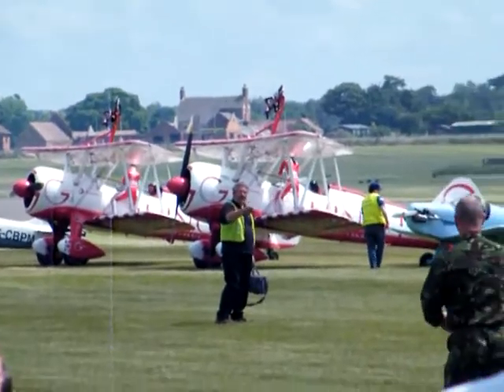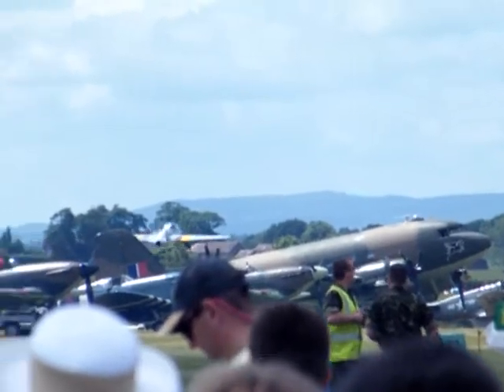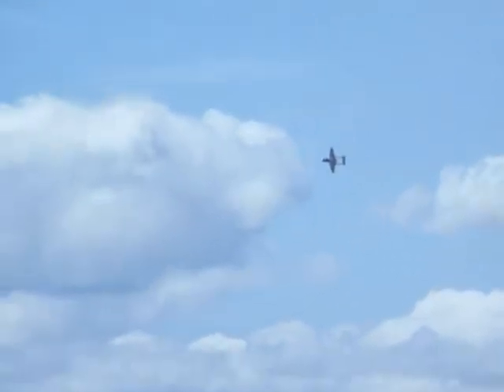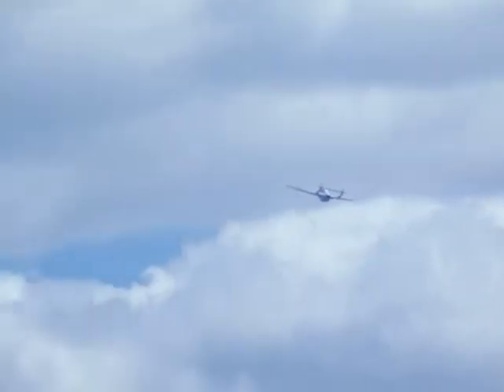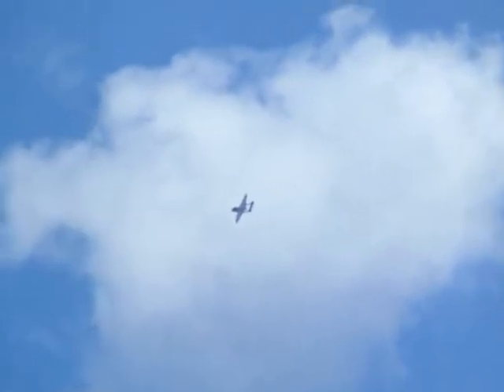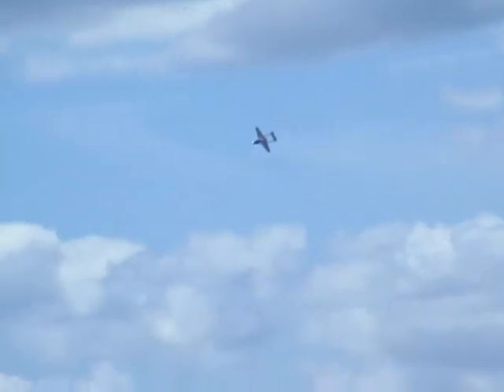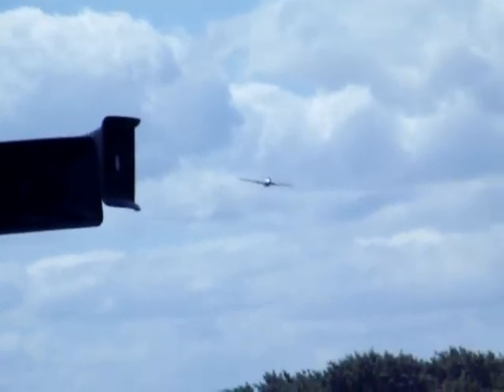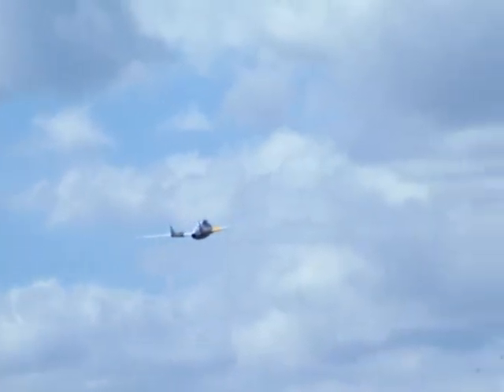DeHavilland Vampire Display Cosford 2009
Display by the Vampire T.11 of the Vampire preservation group. Lovely little aircraft. =]